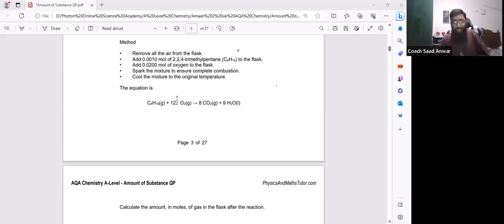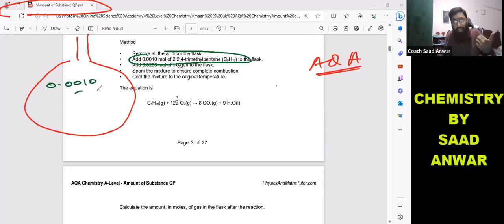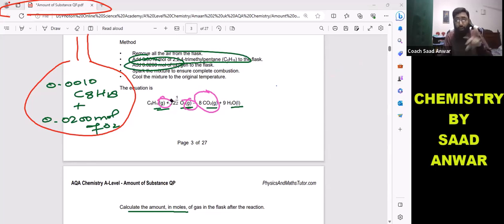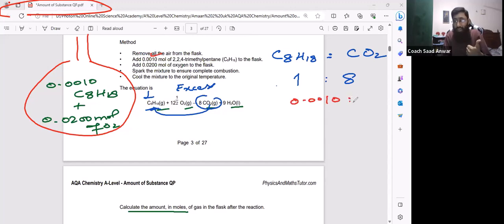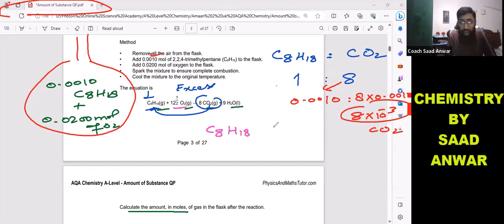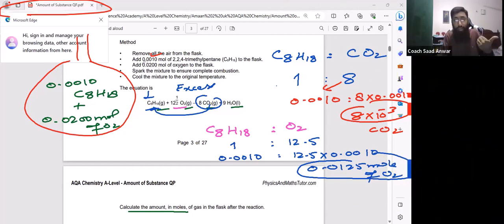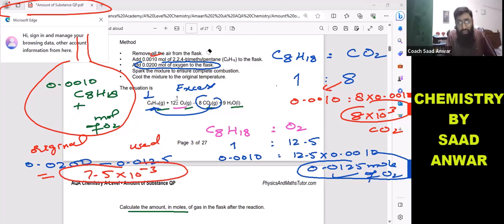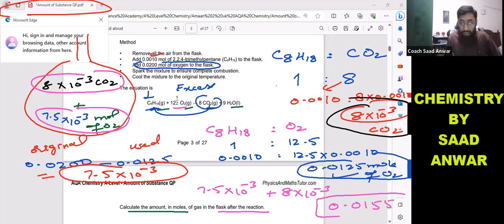How to Find Amount of Gas in Reaction Flask|AQA A Level|Chemistry|Saad|Past Paper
Q3 PART B In the second experiment, another flask is used for a combustion reaction.
Method
• Remove all the air from the flask.
• Add 0.0010 mol of 2,2,4-trimethylpentane (C8H18) to the flask.
• Add 0.0200 mol of oxygen to the flask.
• Spark the mixture to ensure complete combustion.
• Cool the mixture to the original temperature.
The equation is
C8H18(g) + 12 O2(g) → 8 CO2(g) + 9 H2O(l)

Calculate the amount, in moles, of gas in the flask after the reaction
PAPER LINK